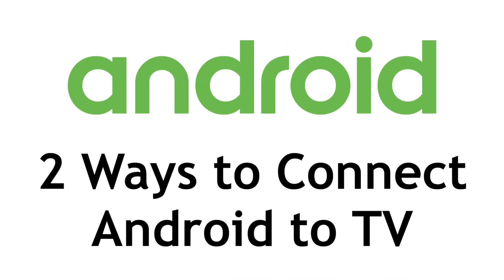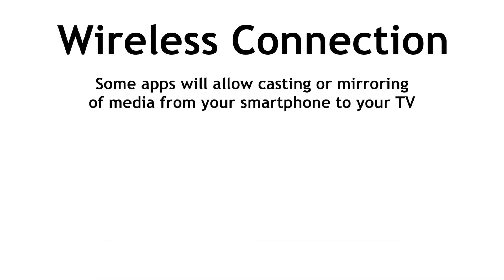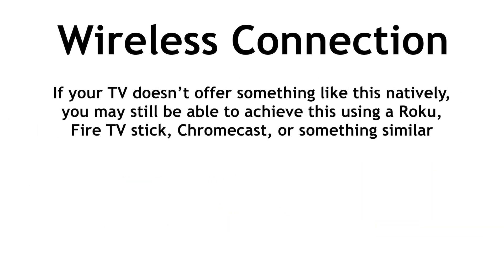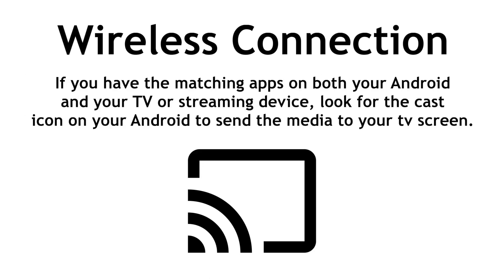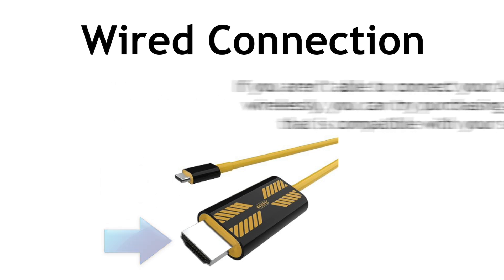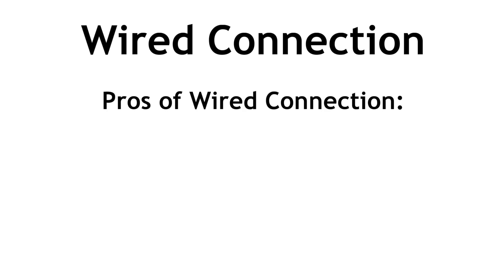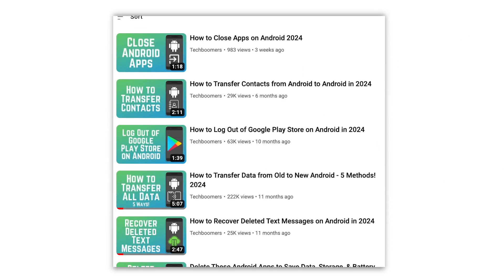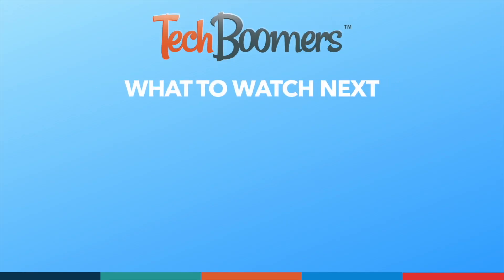How to Connect Android Smartphone to TV (Full Guide)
Want to connect your Android smartphone to your TV but not sure how? Watch this video to learn 2 ways to pair your Android with your TV.

If you have a smart TV, you may be able to connect your Android to your TV wirelessly. This will depend on what type of smart TV you have and what capabilities it offers. Some apps will allow casting or mirroring of media from your smartphone to your TV. For example, if you have the YouTube app on both your phone and your smart TV, you can tap the cast icon and then select your smart TV from the list of devices to send the video you’re watching to your tv screen. If your TV doesn’t offer something like this natively, you may still be able to achieve this using a Roku, Fire TV stick, Chromecast, or something similar. If you have the matching apps on both your Android and your TV or streaming device, look for the cast icon on your Android to send the media to your tv screen.

If you aren’t able to connect your Android to your TV wirelessly, you can try purchasing an HDMI adapter that is compatible with your smartphone. This may look slightly different depending on what type of Android you have, but one end will connect to your phone and the other to the back of your TV. Typically this will be a USB-C to HDMI cord, but make sure to get one that is compatible with your specific smartphone’s charging port. To set this up, you would simply plug in the cord between the devices, and switch your TV’s input source to the HDMI port you plugged your Android into. The upside of using the wired method is that you aren’t limited to specific apps, and can show your entire Android screen and any app you want to have projected on your TV screen, and you won’t have to deal with any potential lagging issues that wireless connection can sometimes have.

CHAPTERS:
0:00 Intro
0:10 How to Connect Android to TV Wirelessly
0:51 How to Connect Android to TV with Wired Connection
1:34 Learn More Android Tips